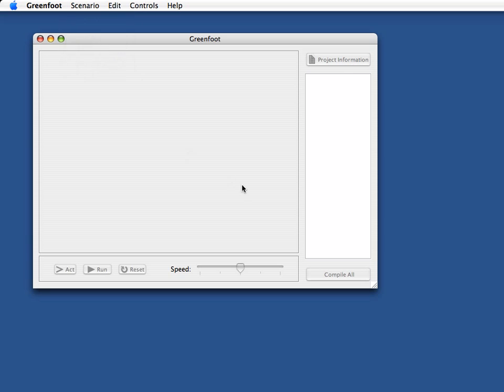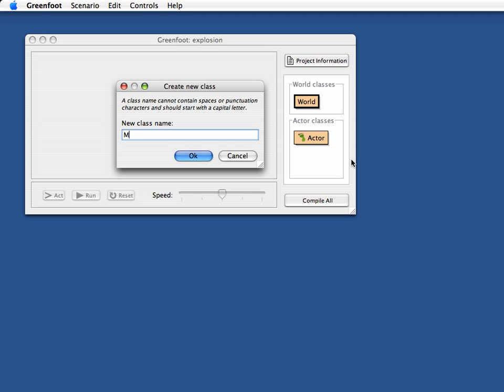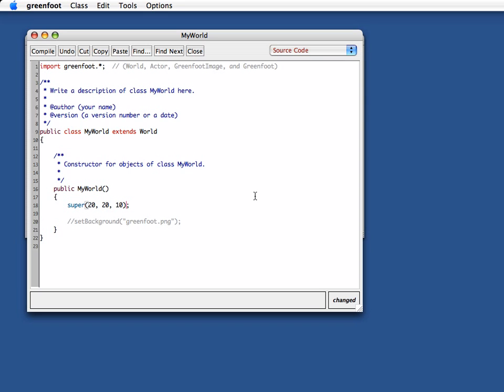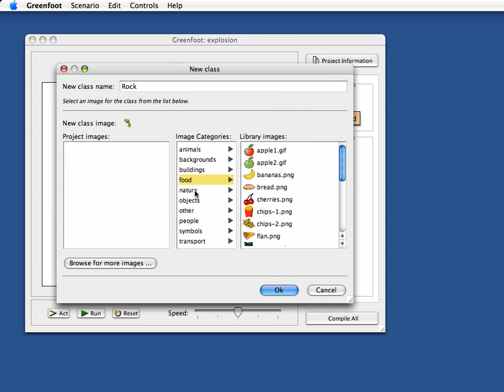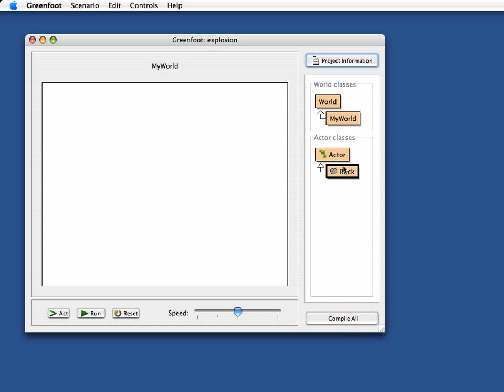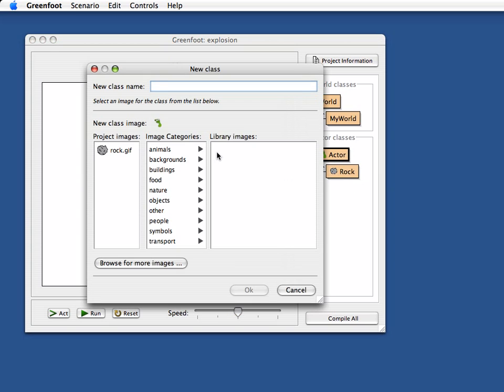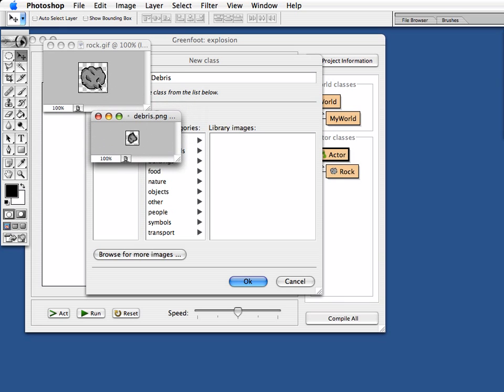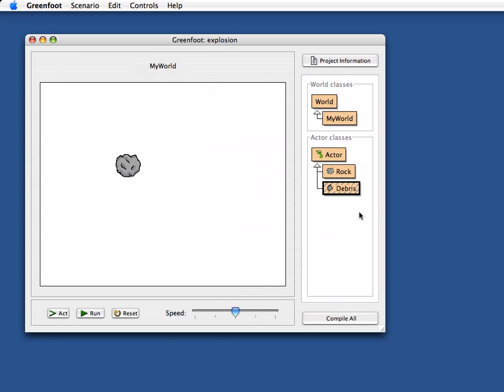Creating explosions (Part 1 of 5) (Greenfoot programming)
From the series "Game Programming with Java and Greenfoot: Making things explode (part 1 of 5).